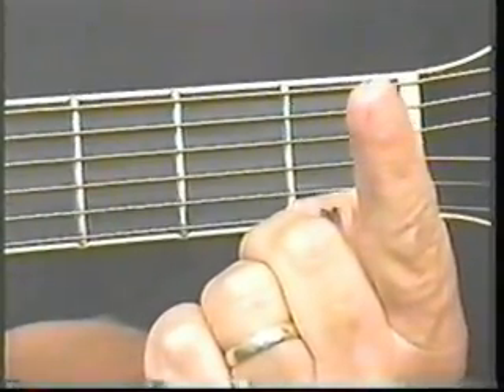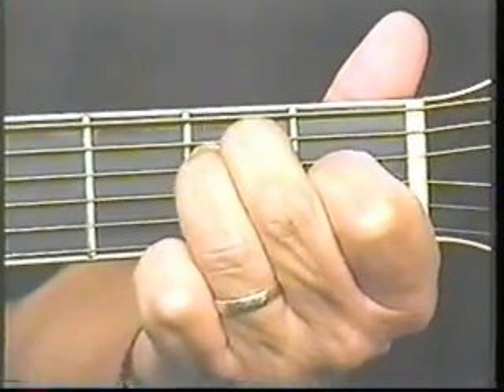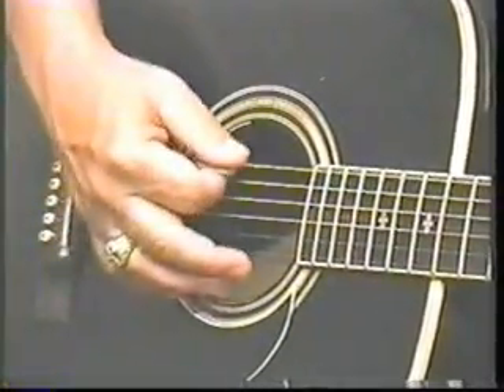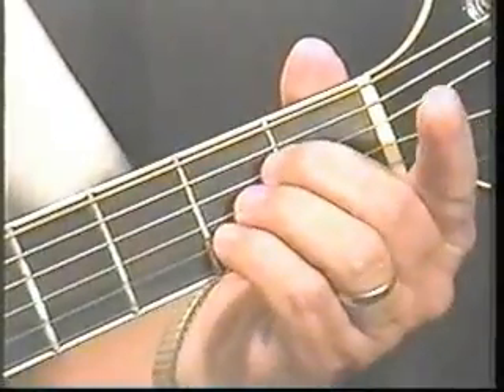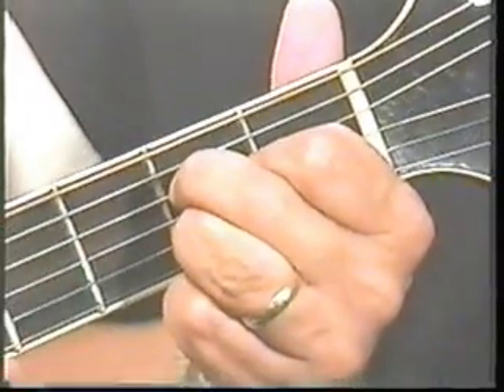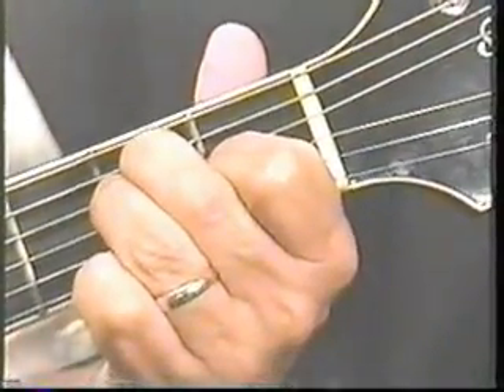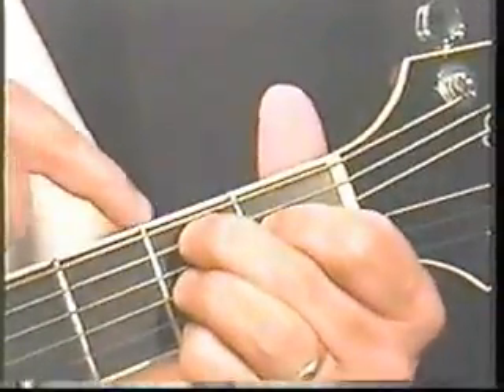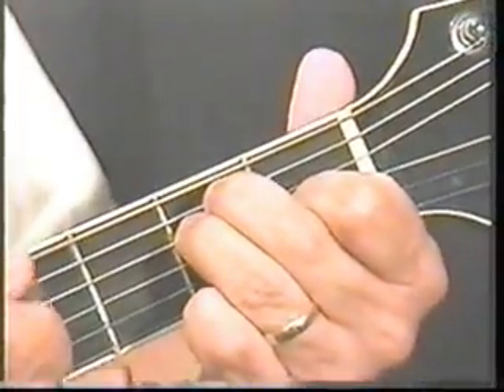Lesson 2 - 2004